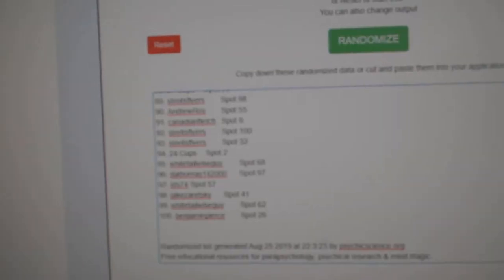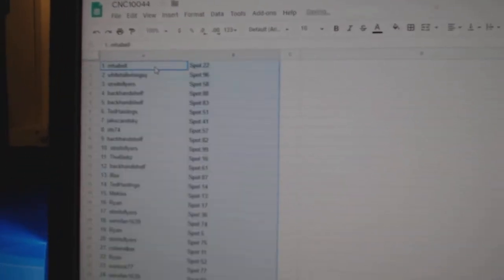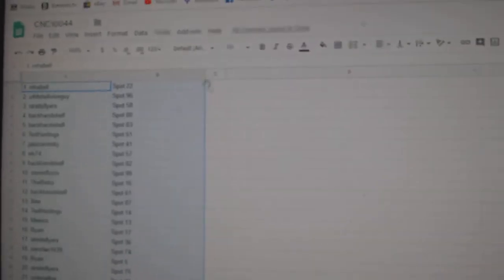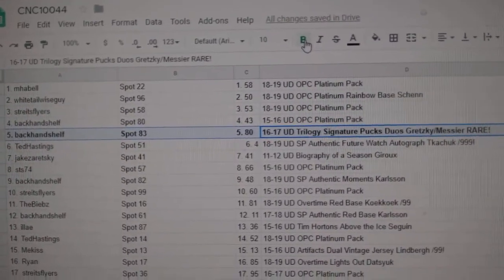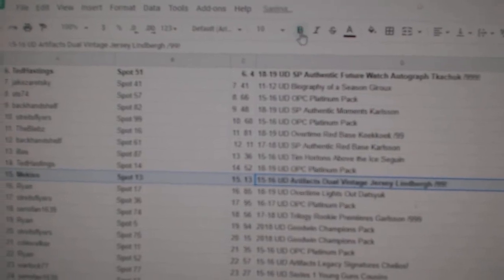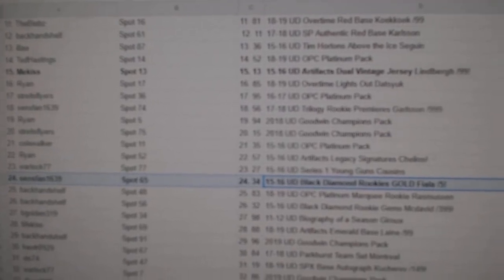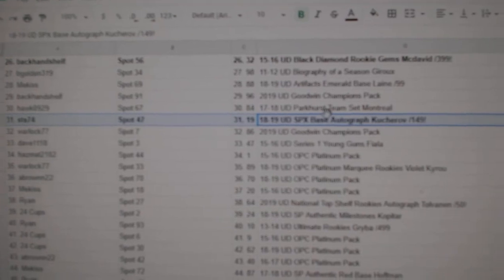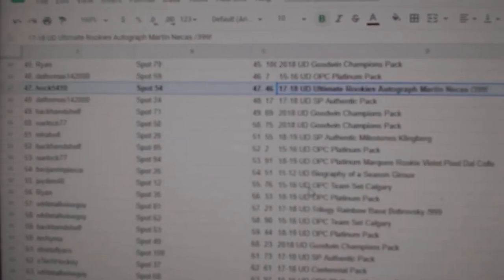C&C High End Gretzky/Messier Chancer Hockey Break - C&C GB #10,044